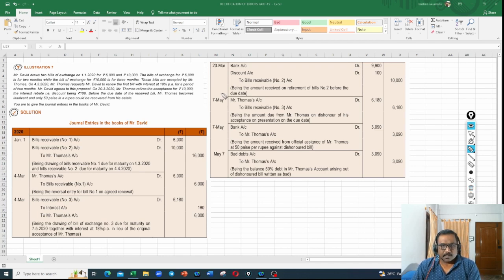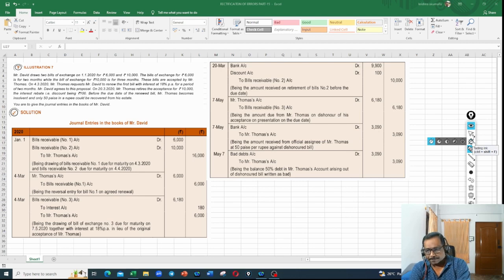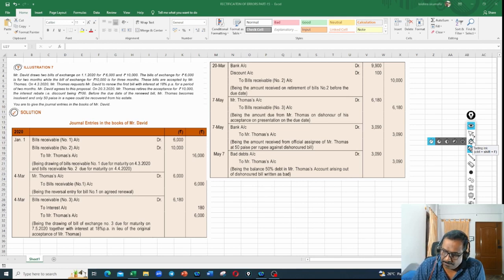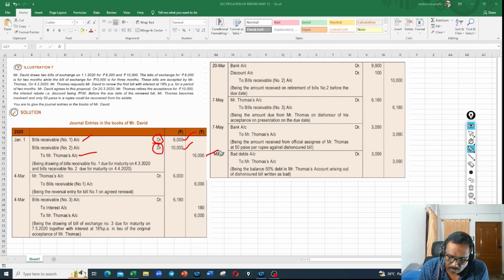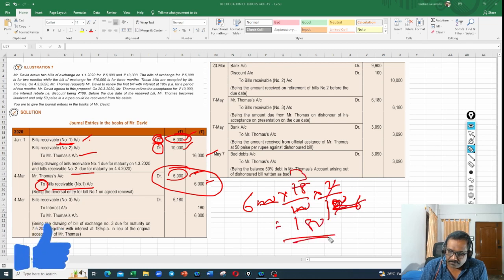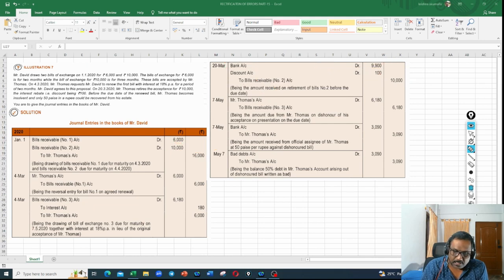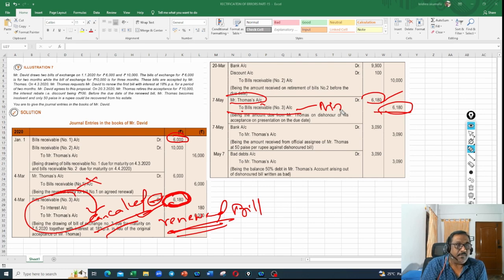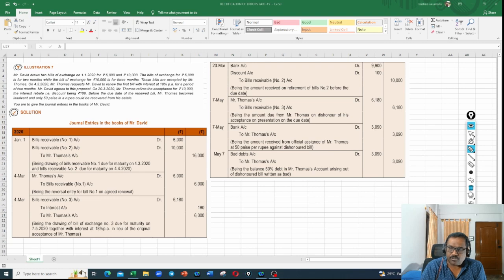BILLS OF EXCHANGE |ILLUSTRATION-7 FROM ICAI FOUNDATION MATERIAL| PART 15